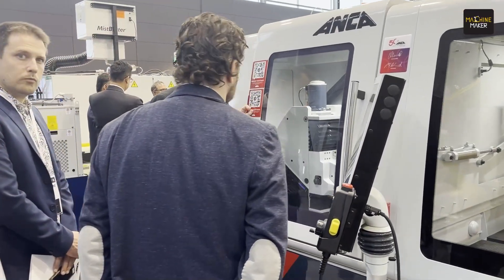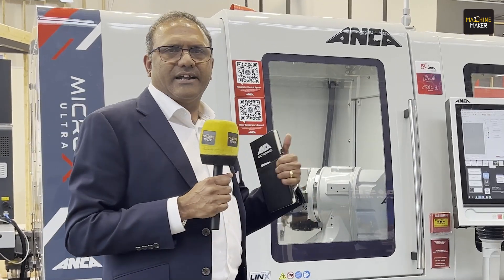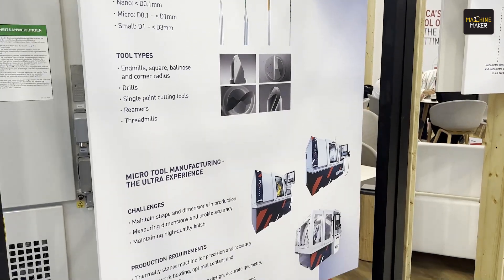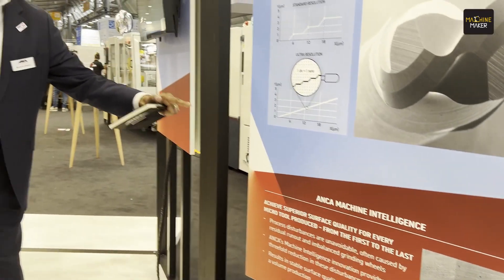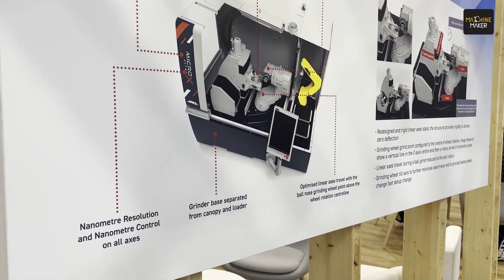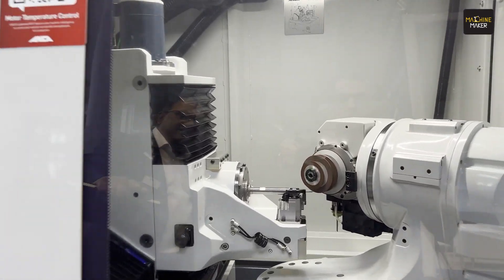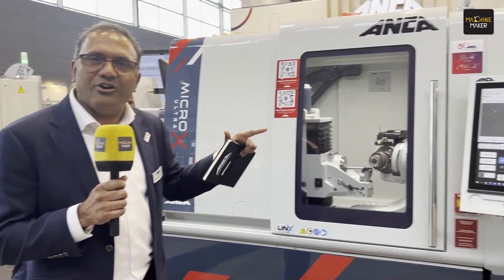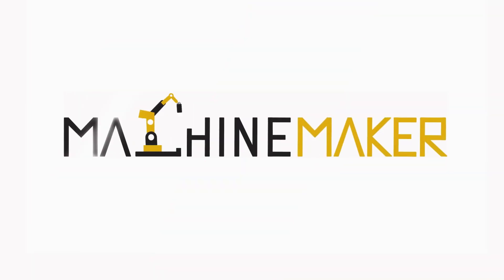ANCA's Micro X Ultra for Micro Cutting Tools: Machining Excellence At GrindingHub 2024!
Join us for an exclusive interview with Santhosh Plakkat, Product Manager at ANCA CNC Machines, as he delves into the innovative features of the Micro X Ultra, showcased at GrindingHub 2024. Originally launched at EMO Hannover, this cutting-edge machine has been generating significant buzz for its advanced micro tool grinding capabilities.

In this insightful conversation with Hari Shanker, Founder and Managing Editor of Machine Maker, Sandosh Plakat highlights the technological advancements that set the Micro X Ultra apart. Key features include one nanometer resolution, ANCA machine intelligence, and a six-axis grinder for superior precision and efficiency. Watch as we explore the Microwex tunnel, discuss the latest in microtool solutions, and witness a live demonstration of a ball nose end mill dry run.

Don't miss this opportunity to learn about the future of micro tool grinding and how ANCA’s solutions are poised to revolutionize manufacturing worldwide. If you're at GrindingHub, be sure to visit the ANCA booth for a closer look.

[ANCA, Micro X Ultra, GrindingHub 2024, Santhosh Plakkat, CNC Machines, Micro Tool Grinding, EMO Hannover, Machine Maker, Hari Shankar, Precision Grinding, Manufacturing Technology, Advanced Machining, Six-Axis Grinder, Microwex Tunnel]